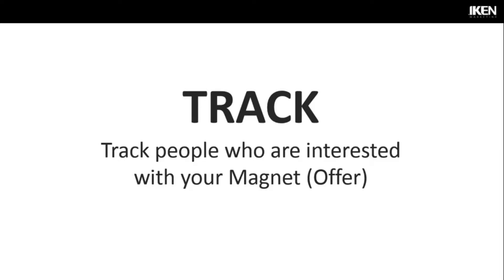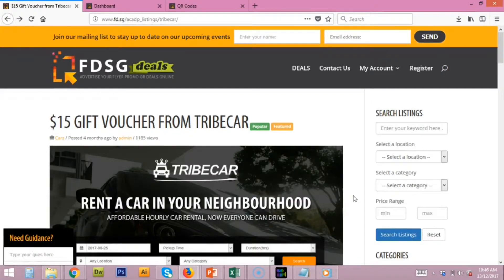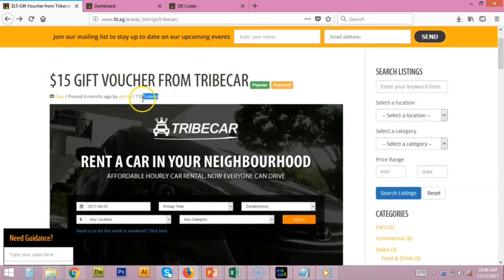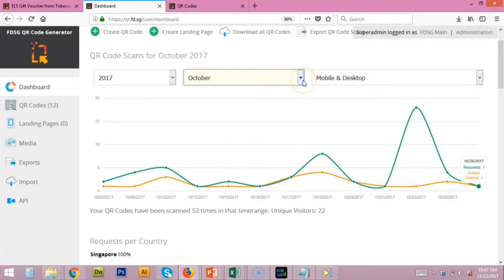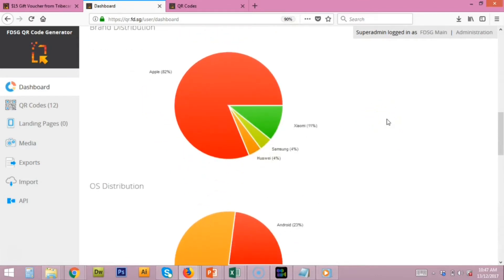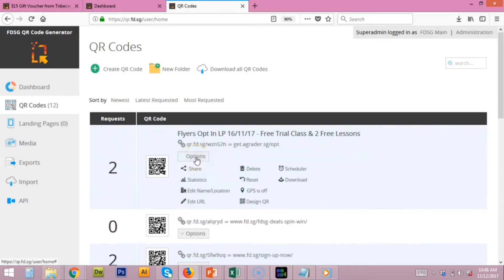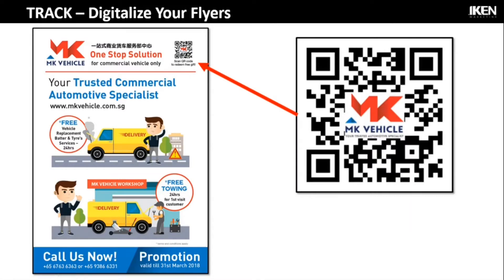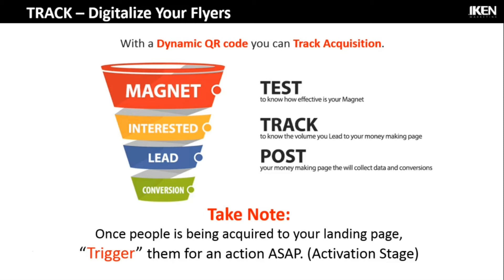3 in 1 Track